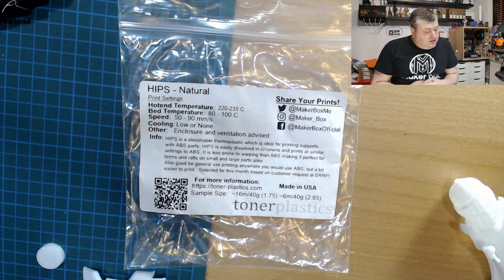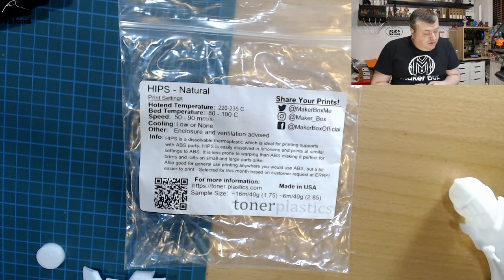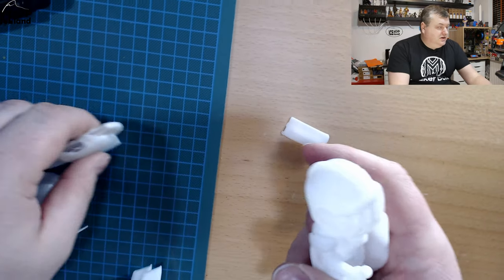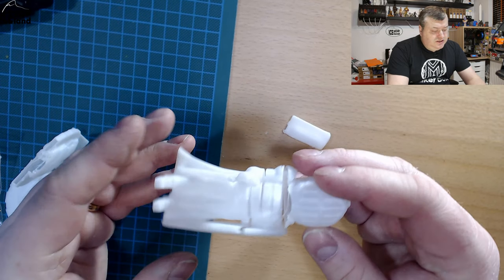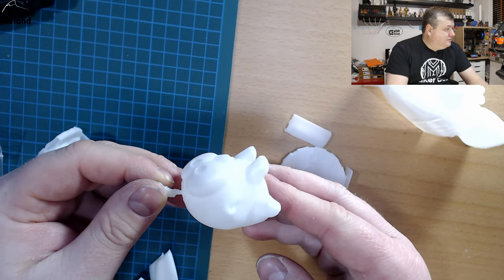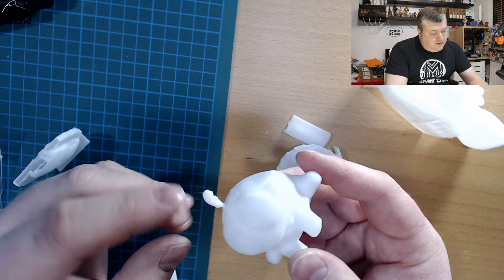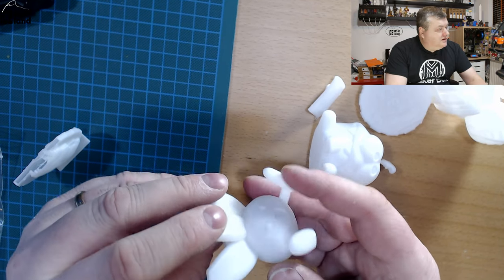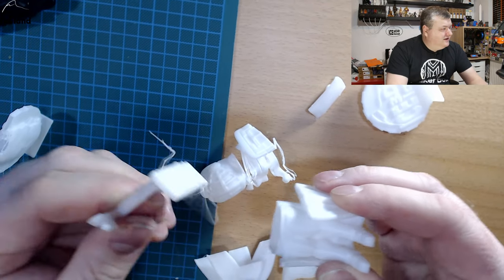Makerbox Monday TonerPlastics HIPS Natural